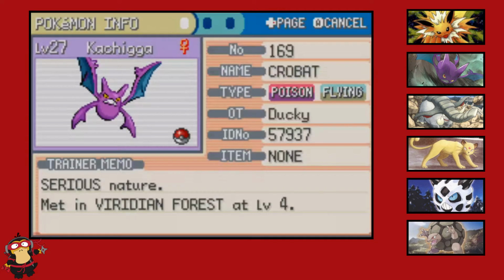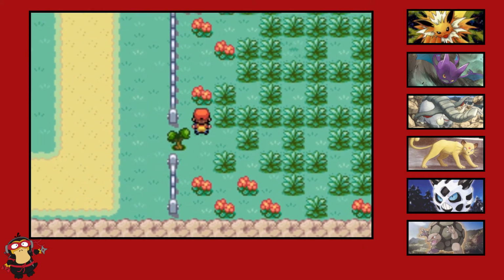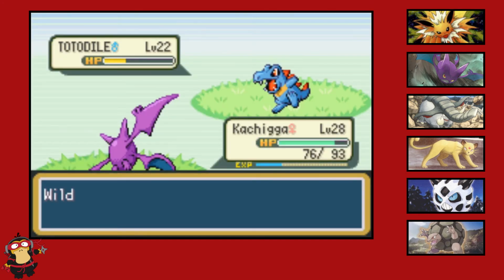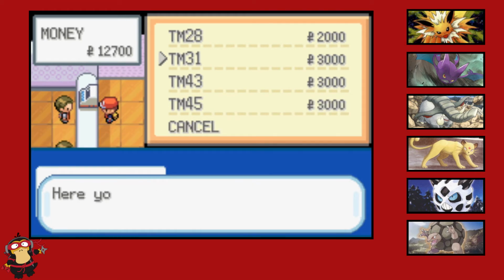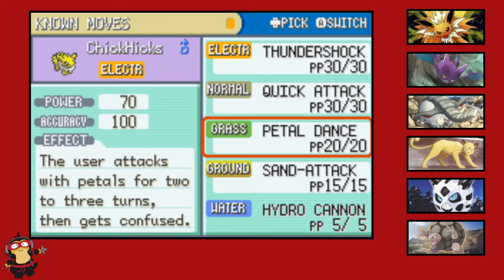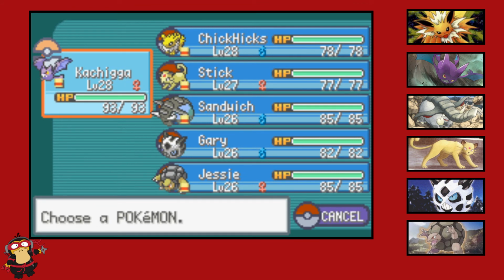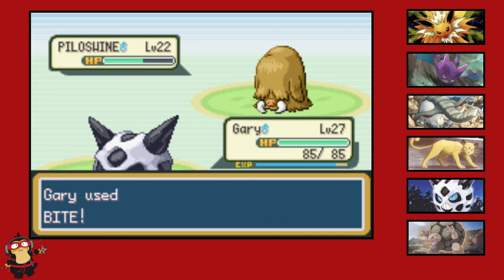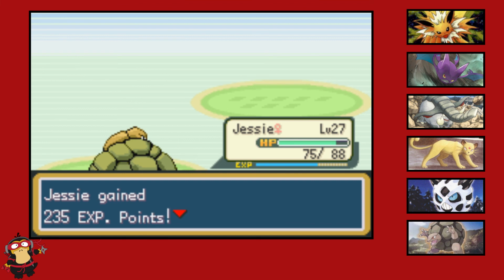Pokemon Fire Red Wedlocke Ep. 12: Big City!